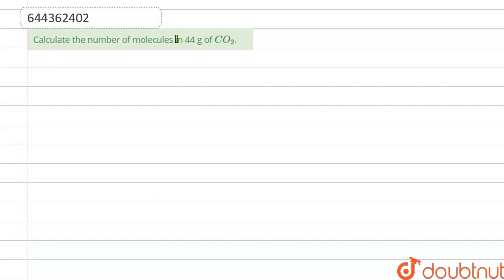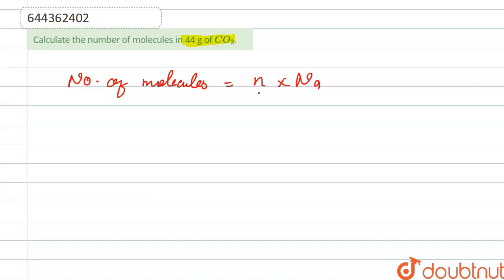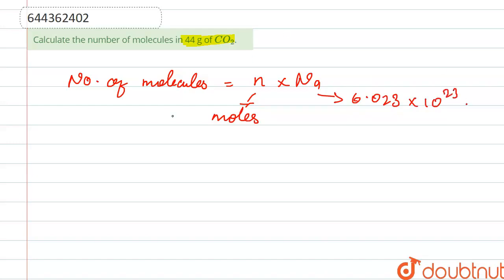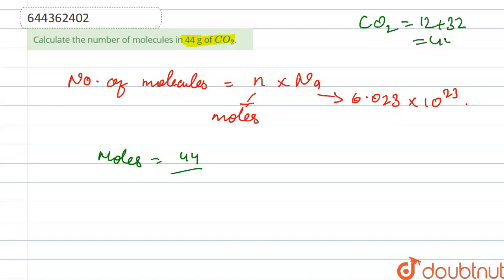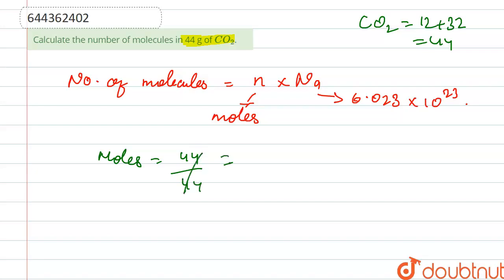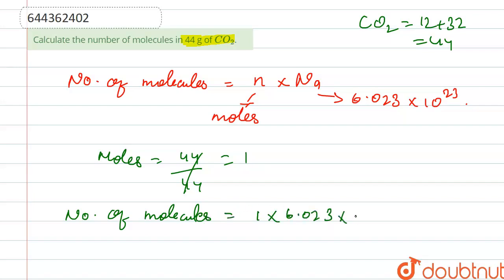Calculate the number of molecules in 44 g of CO_2. | 12 | ALDEHYDES, KETONES AND CARBOXYLIC ACI...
Calculate the number of molecules in 44 g of CO_2.
Class: 12
Subject: CHEMISTRY
Chapter: ALDEHYDES, KETONES AND CARBOXYLIC ACIDS
Board:IIT JEE

👉 Have Any Query? Ask Us.